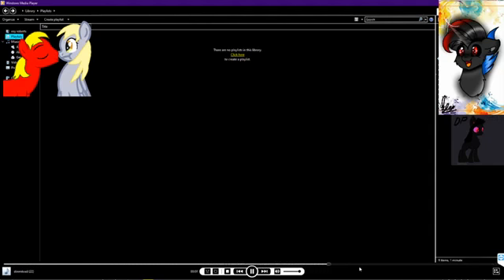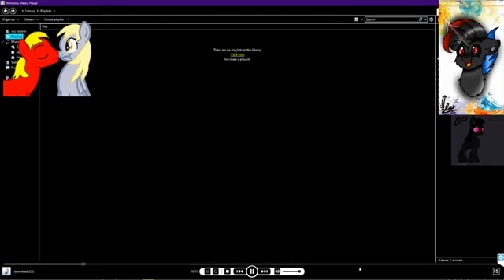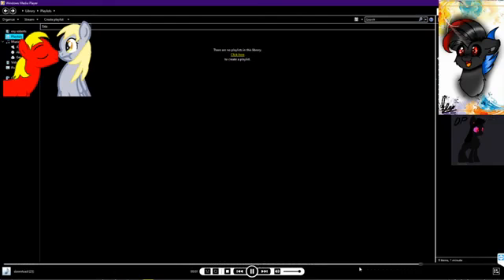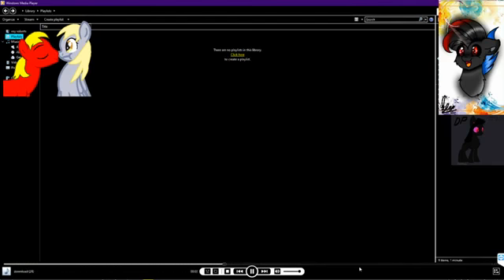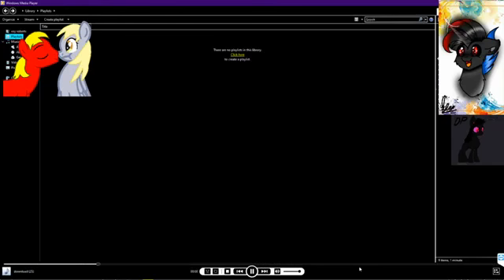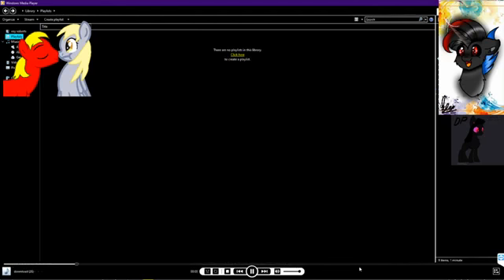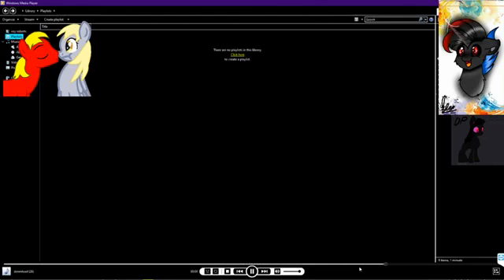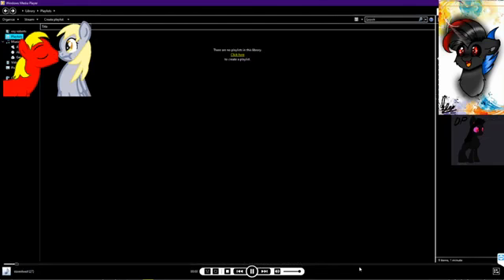Derpys dank memes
this video is a reupload from my old channal it was made two years ago